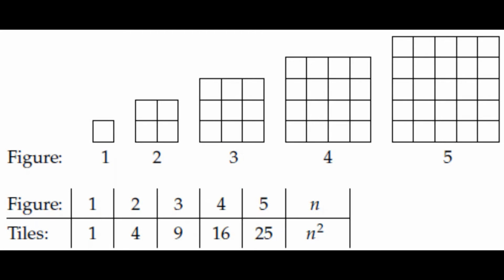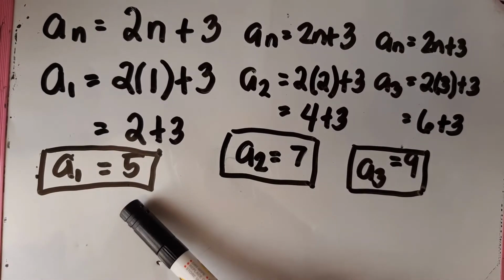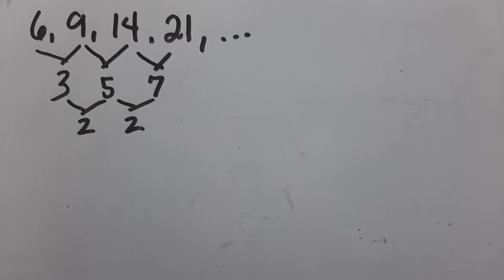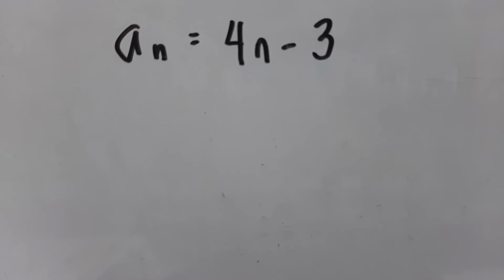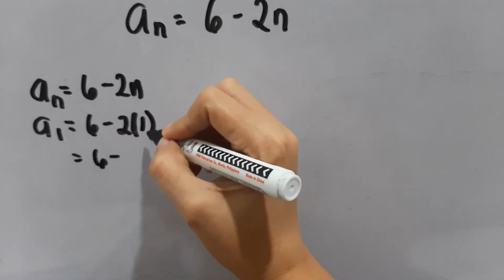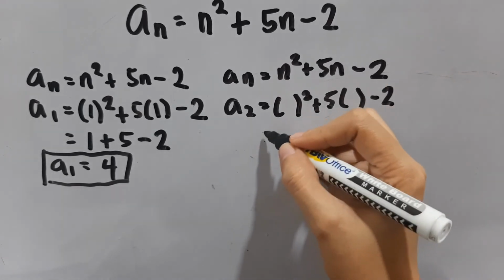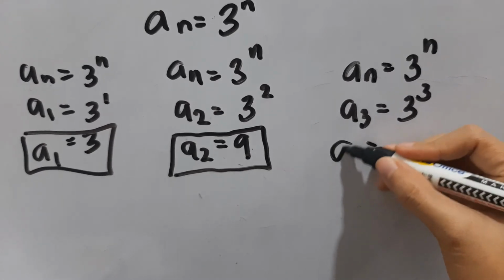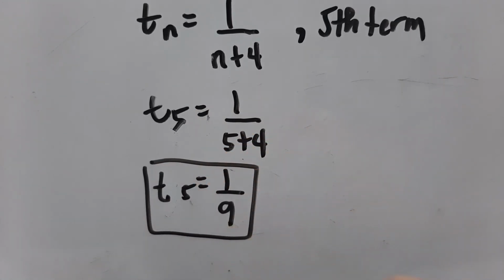Module 1C Finding the General Term or Nth Term of a Sequence